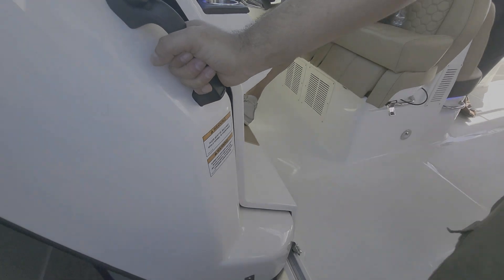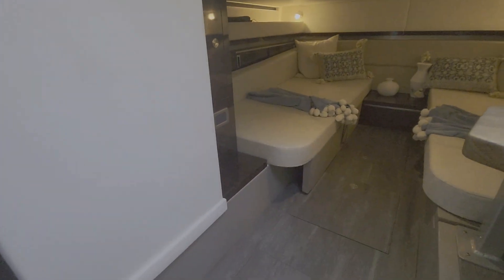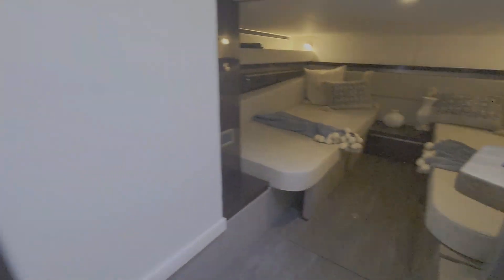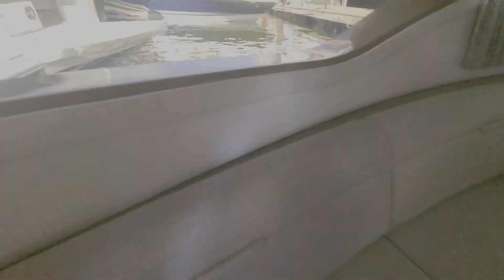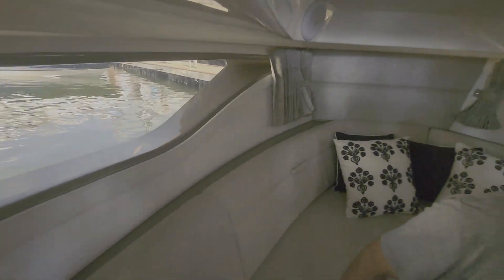2023 Sundancer 320 outboard Broward boat show 2022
Experience the difference that comes from design that’s equal parts luxurious and practical. From the spacious bow lounging area to the stylish, comfortable cabin, the Sundancer® 320 is built to impress. The versatility and seamless flow of indoor and outdoor spaces lend the Sundancer 320 an airy elegance that truly sets it apart from traditional sport cruisers.  This model is also available as a coupe.